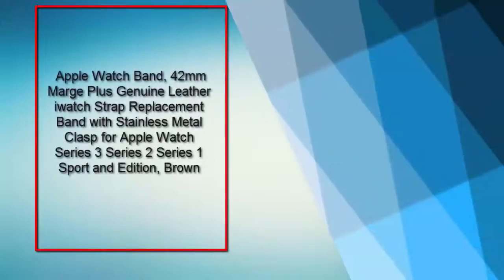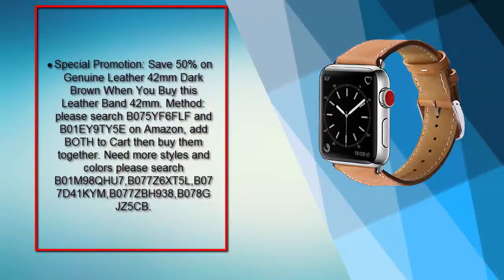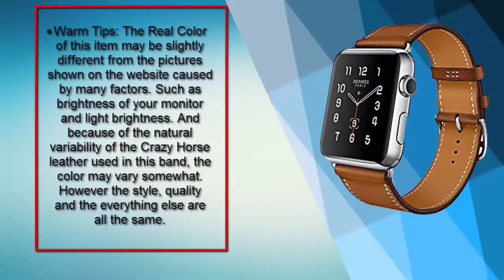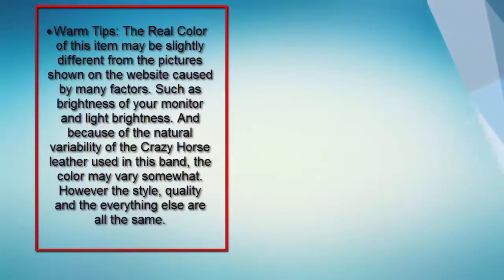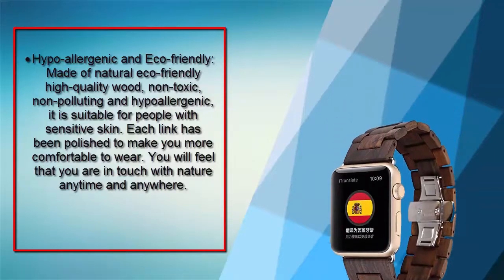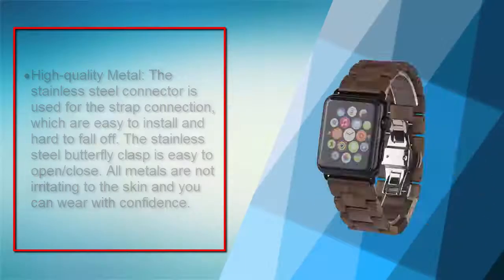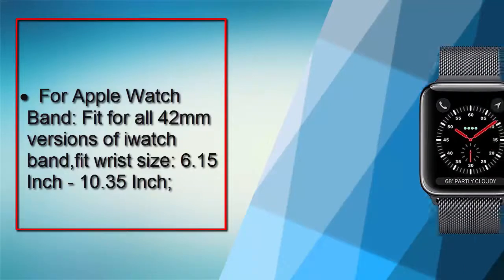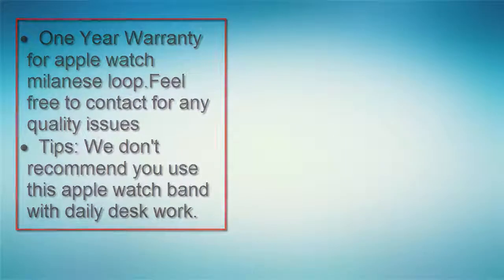Top 4 apple Watch how to find apple watch on amazon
For Apple Watch Band, 42mm Marge Plus Genuine Leather iwatch Strap Replacement Band with Stainless Metal Clasp for Apple Watch Series 3 Series 2 Series 1 Sport and Edition, Brown

• Special Promotion: Save 50% on Genuine Leather 42mm Dark Brown When You Buy this Leather Band 42mm. Method: please search B075YF6FLF and B01EY9TY5E on Amazon, add BOTH to Cart then buy them together. Need more styles and colors please search B01M98QHU7,B077Z6XT5L,B077D41KYM,B077ZBH938,B078GJZ5CB.
• Fit Size: Fits 6.3"-7.9" (160mm-200mm) wrist, it can be men's or women's, comfortable touch feeling on your wrist, simple but attractive, look fantastic and giving a nice professional look on any occasion.If you are looking for a 38mm version, please search B01EY9TWV0 on Amazon.
• Superior Quality: 100% Genuine Leather Band – Premium soft top genuine leather with fashionable craftsmanship, New stylish design, comes with stainless steel polished silver-coloured Classic buckle, anti-slip & sweat-absorbent.
• 18 Month Warranty: Our warranty time is longer than others as our quality is guaranteed, unconditionally refund or resend with any quality problems, life time friendly customer service, ONLY offered by Marge Plus store.
• Warm Tips: The Real Color of this item may be slightly different from the pictures shown on the website caused by many factors. Such as brightness of your monitor and light brightness. And because of the natural variability of the Crazy Horse leather used in this band, the color may vary somewhat. However the style, quality and the everything else are all the same.

AIYIBEN Wooden Watch Band for Apple Watch, 100% Eco-Friendly Natural Hardwood Watch Strap Thickened Wrist Bracelet for iWatch Series 3, 2, 1, Sport, Edition (Walnut-42mm)

• Hypo-allergenic and Eco-friendly: Made of natural eco-friendly high-quality wood, non-toxic, non-polluting and hypoallergenic, it is suitable for people with sensitive skin. Each link has been polished to make you more comfortable to wear. You will feel that you are in touch with nature anytime and anywhere.
• High-quality Metal: The stainless steel connector is used for the strap connection, which are easy to install and hard to fall off. The stainless steel butterfly clasp is easy to open/close. All metals are not irritating to the skin and you can wear with confidence.
• Unique and Fashion: Give the perfect companion for your beloved APPLE WATCH. Thickened design make it to be the best quality watch band in the market, you were worth to get.
• Free Adjustment Tool: Precise designed to fit well for most wrist. The package is equipped with 1 needle and 1 link remover, user can adjust the length easily using the provided tool.
• The Best Gift for Any Festival: Whether it's birthday, anniversary, Christmas, or Thanksgiving Day, when you give this unique wood band as a gift to a unique person, you can't imagine how pleasant he would be!

For Apple Watch Band 42mm 38mm,iWatch Bands 38mm 42mm Milanese Loop for iWatch Bands Series 3 2 1

• For Apple Watch Band 42mm: Top stainless steel mesh loop apple watch strap for iWatch Sports Edition series 3 2 1(WITHOUT COVER CASE);
• iWatch Bands 42mm: Black milanese loop band with durable adapters, very comfortable to wear and easy to install;
• For Apple Watch Band: Fit for all 42mm versions of iwatch band,fit wrist size: 6.15 Inch - 10.35 Inch;
• Tips: We don't recommend you use this apple watch band with daily desk work.

Simpeak Band for Apple Watch 3, Replacement Fashionable Beaded Elastic
Bracelet Band Strap for 38mm Apple Watch Series 3, Series 2, Series 1 - Pink for Women Girl

• Perfect design --- Fit for Apple Watch 38mm series 1 (2015) / series 2 (2016) / series 3 (2017) / Sport / Edition models (only for all 38mm versions, smart watch not included)
• Fit for fixed wirst size (Elastic Strap) --- Band length is suitable for 5.7-6.9 inch wrists size, the length can't be adjusted. NOTE:Please measure your wrist size first.
• Change watch band within 10 seconds --- Watch band comes with adapter on both ends. Easy to take ON/OFF.
• Fashion&Feminine--- Handmade beaded design, fashion and comfortable, stylish delicate and elegant looking.
• 5 year warranty - Refund or Replacement if there is any quality problems, life-time friendly customer service to make our customer 100% satisfied.